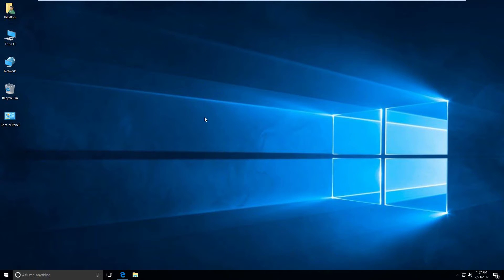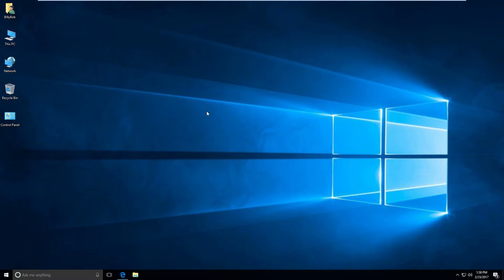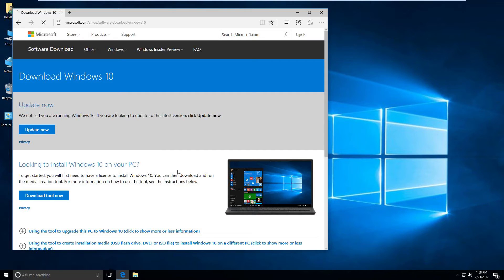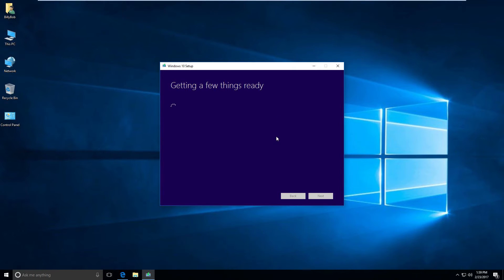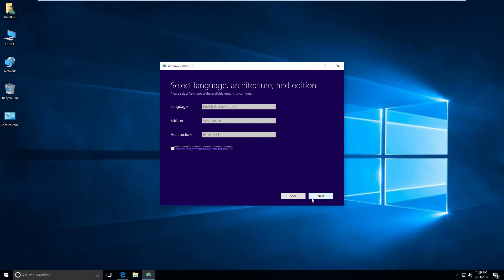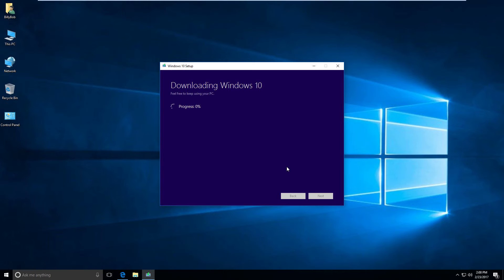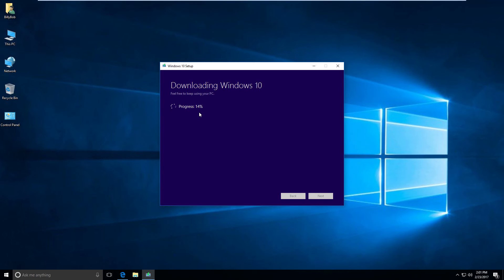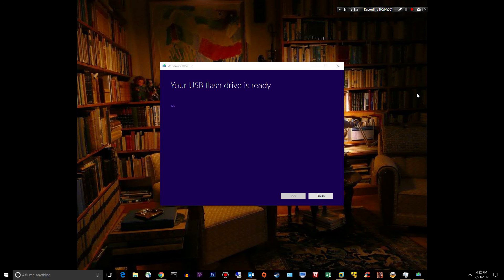How To Build a Bootable Windows 10 Install Flash Drive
If you need to reinstall Windows 10 due to a hard drive failure or a hard drive upgrade Microsoft has made it super easy to build a bootable Windows 10 installer via a flash drive.

In this video i'll show you how to build a Windows 10 install on a flash drive and discuss what you'll need.